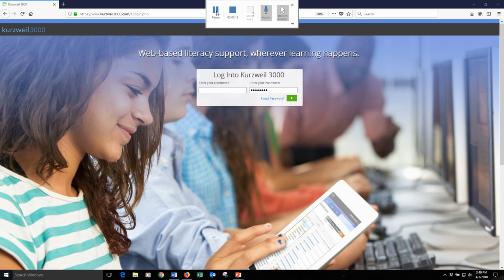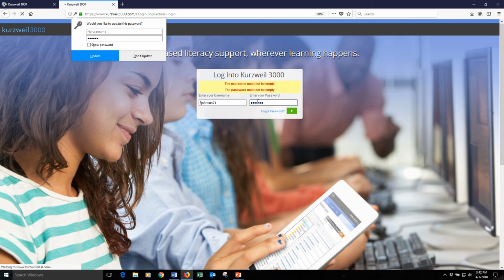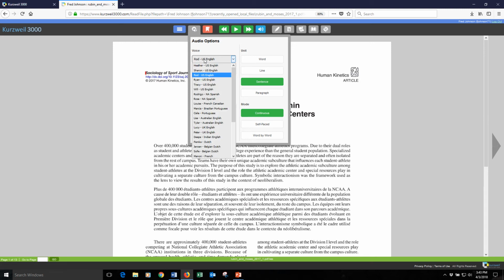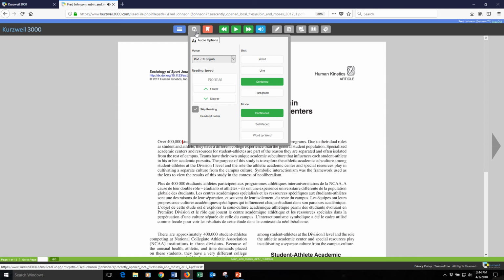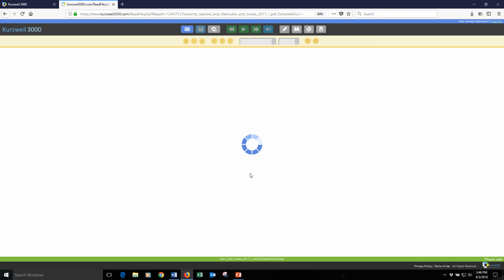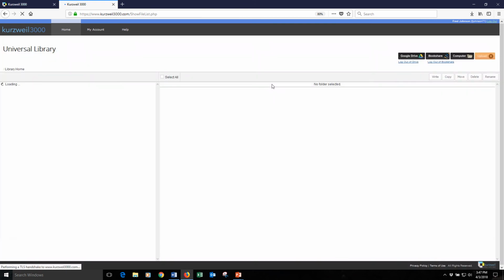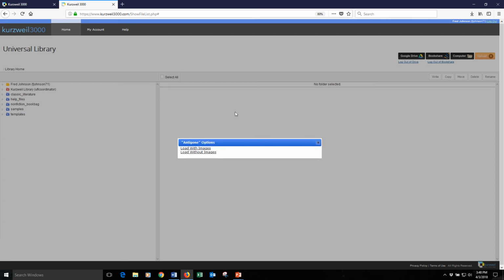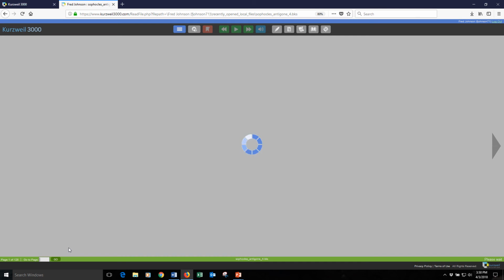Assistive Reading Technology Training Video